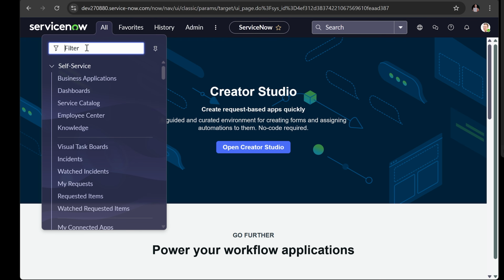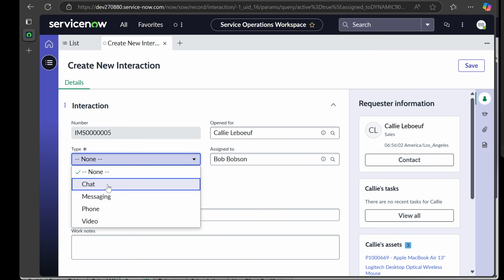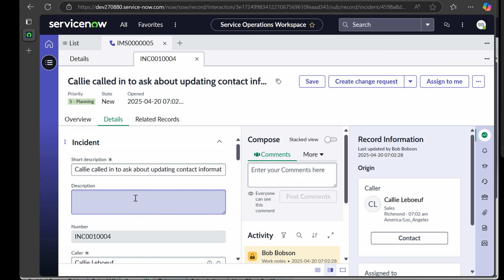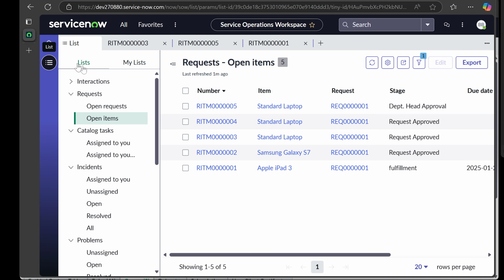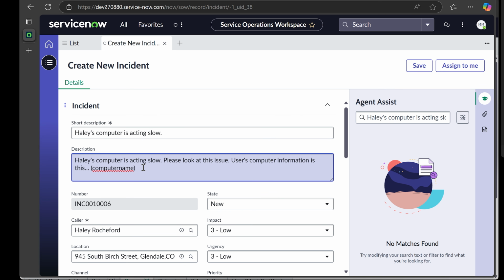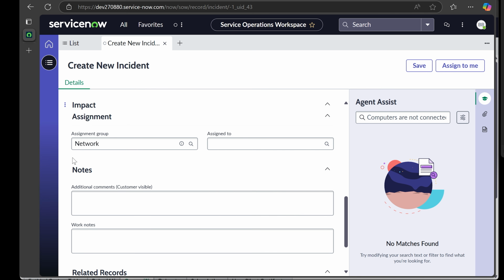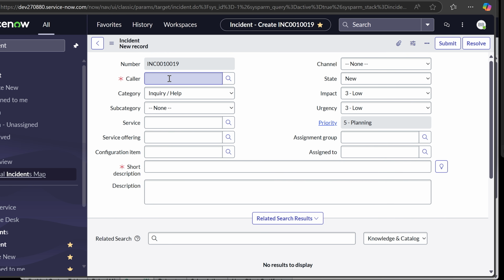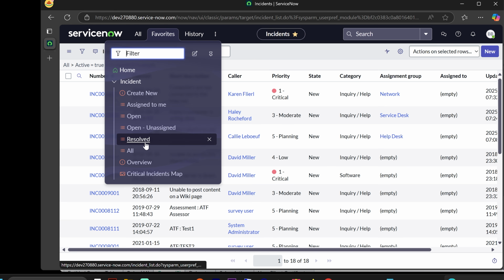Required ServiceNow Knowledge to Work in IT, Help Desk Incident Management Free Training Course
Required ServiceNow Knowledge to Work in IT, Help Desk Incident Management Free Training Course. Creating interactions, trouble tickets, routing tickets, noting tickets, resolving tickets and much more. Great for beginners.

00:00 Intro
01:03 Settings up Access
06:22 Creating Interaction Tickets
12:38 Creating Incident From Interactions
20:42 What are Requests?
25:24 Creating New Incidents
39:16 Creating Change Tickets
41:25 Alternative methods